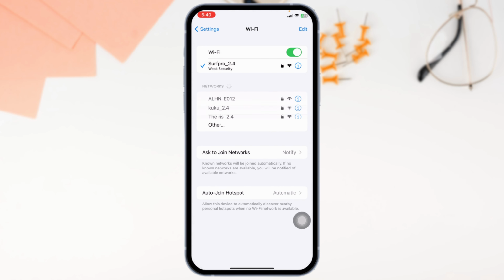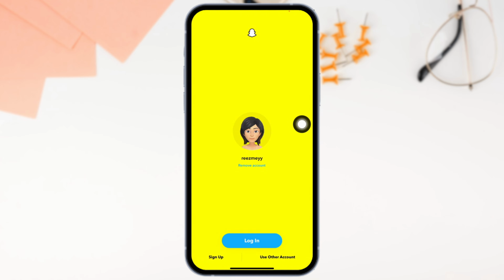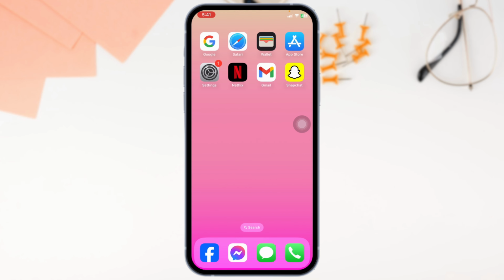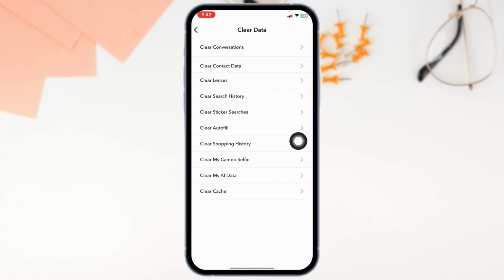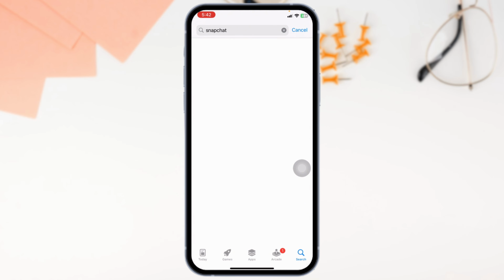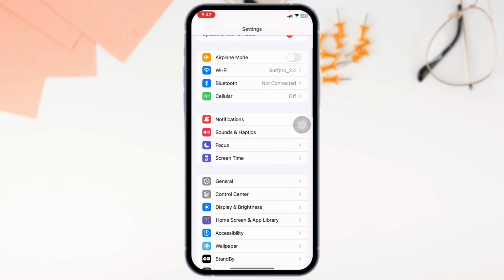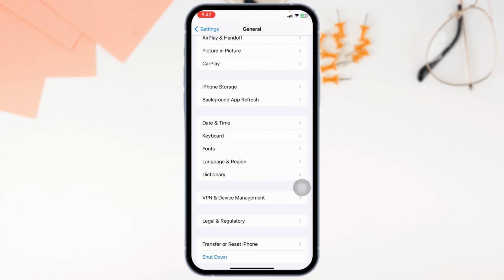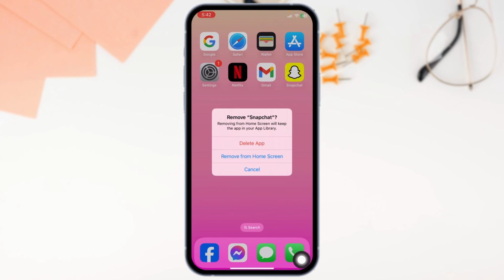Fix 'Connection Error' on Snapchat Login (2024)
Facing a 'Connection Error' when trying to log into Snapchat? This guide will help you troubleshoot and resolve the issue quickly in 2024.

In this guide:
0:00 - Introduction
0:05 - How to Fix 'Connection Error' on Snapchat Login

If you're encountering this error, it may be due to network issues, app bugs, or server problems. Learn how to check your internet connection, clear the app cache, update the app, and troubleshoot any other issues that could be preventing you from accessing your Snapchat account.

Get back to snapping with this effective connection error fix guide for 2024.